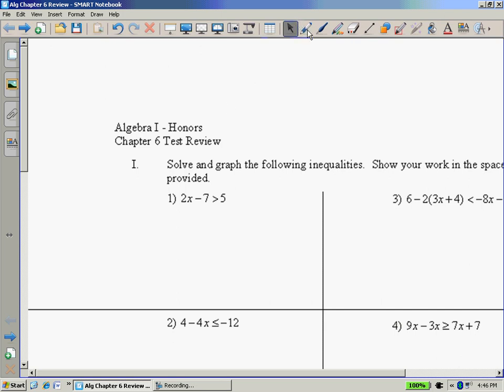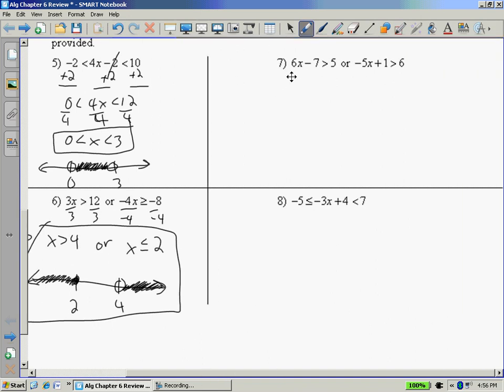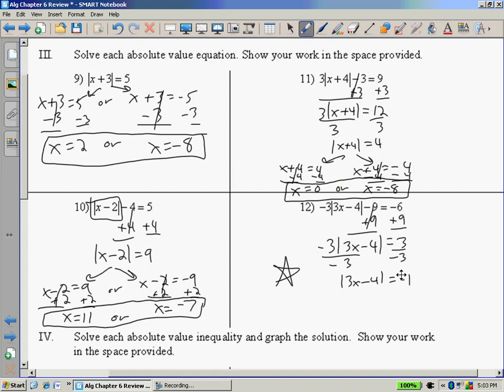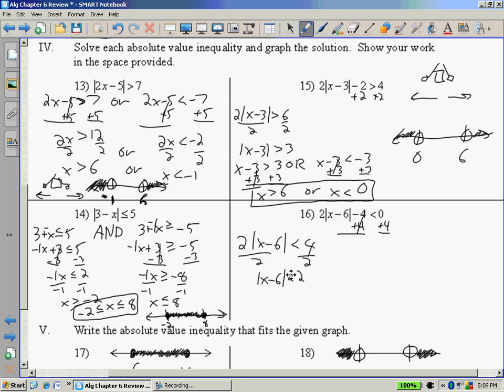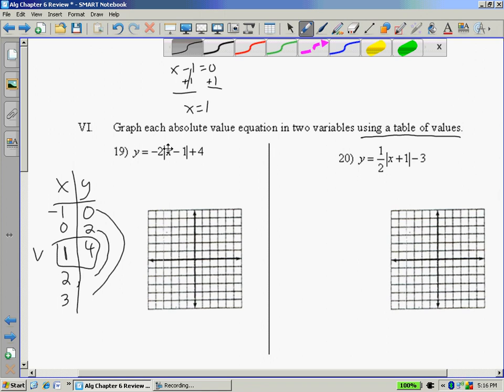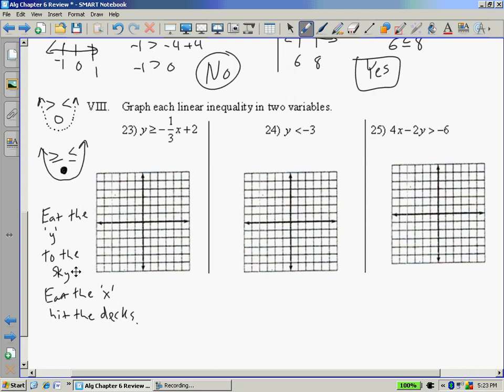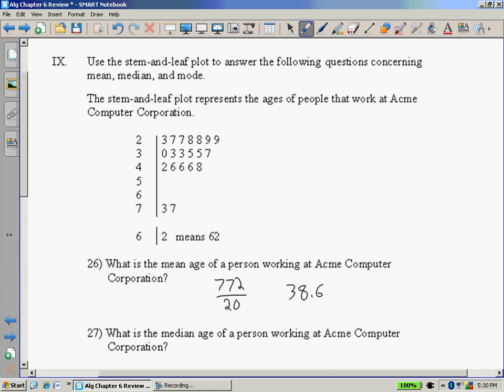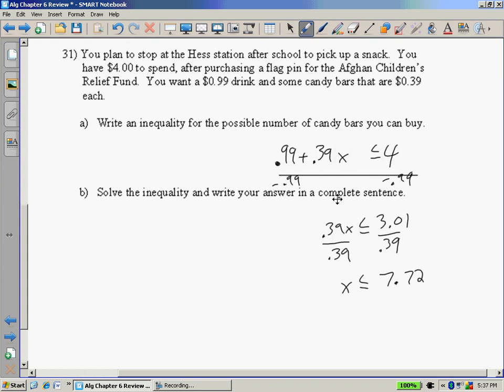Algebra I Chapter 6 Review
This gives a brief overview of the chapter on solving and graphing one and two variable equations and inequalities with absolute values.